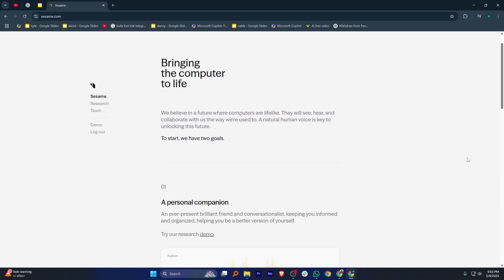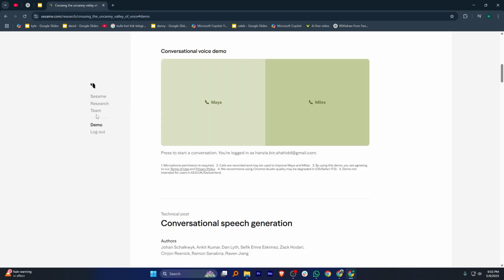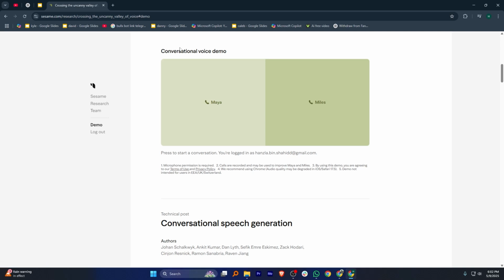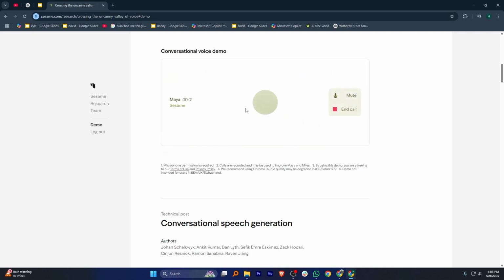How to Use Sesame AI – A Comprehensive Guide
💡 Dive into the world of conversational AI and discover how Sesame AI transforms the way you automate tasks, engage users, and harness voice intelligence for your projects.

🚀 Get set up in minutes with step-by-step account creation and API key configuration
🎨 Customize voice profiles, languages, and tones to match your brand’s personality
🔗 Integrate Sesame AI seamlessly with Slack, Google Workspace, and your favorite apps
🛠️ Craft powerful prompts, build dynamic chatbot flows, and deploy across channels
📊 Analyze performance metrics, refine responses, and optimize for maximum impact
🔒 Master best practices for data privacy, authentication, and secure deployments

✨ By the end of this guide, you’ll be ready to leverage Sesame AI’s full potential—automating support, boosting engagement, and creating immersive voice experiences.